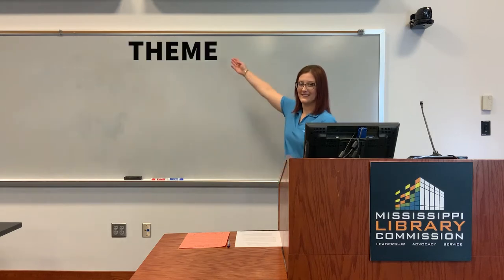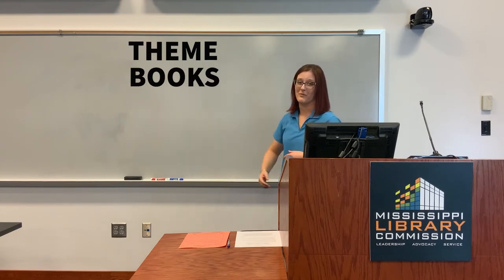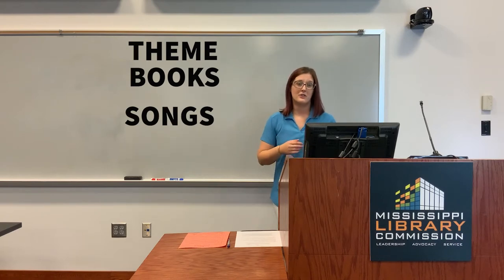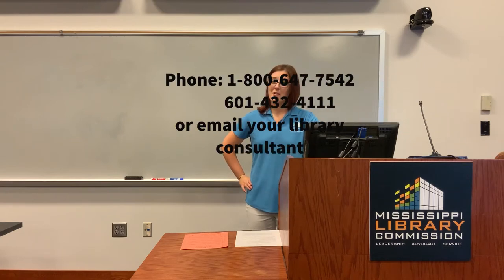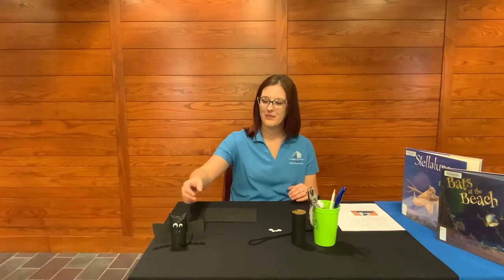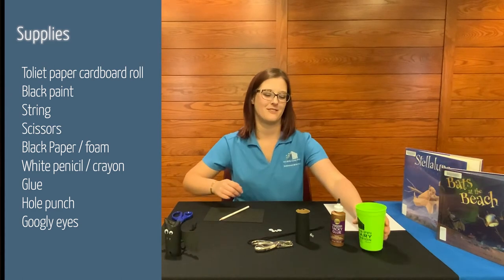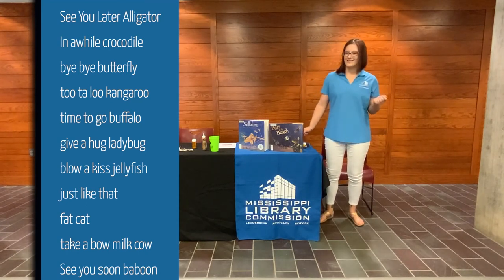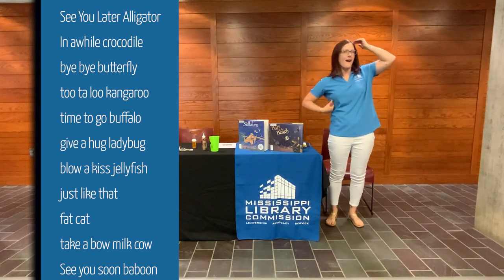Emergency Storytime!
The children's librarian is out, the kids are waiting, and you're the only one available to do storytime. What are you going to do? Join Kristen Hillman, Library Consultant for the Mississippi Library Commission, as she shows you the ropes of putting on a quality storytime program! Don't forget to check out the resources she provides